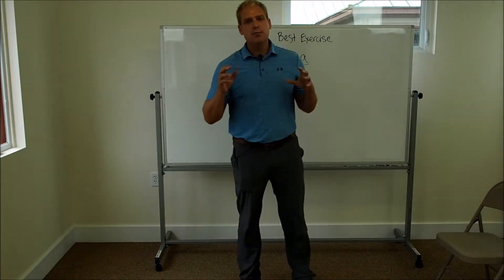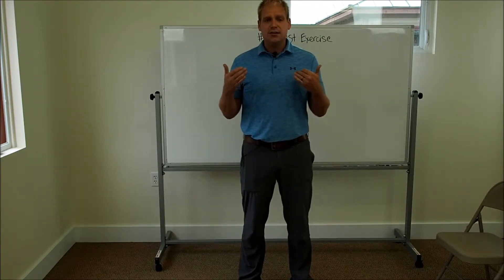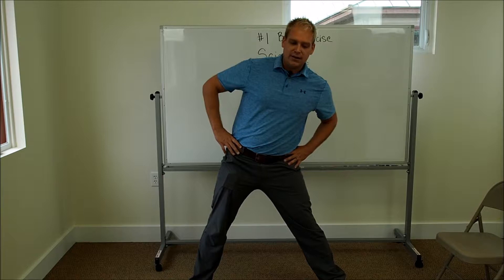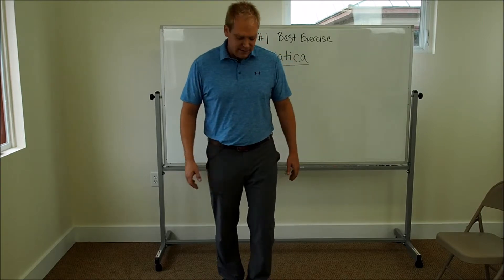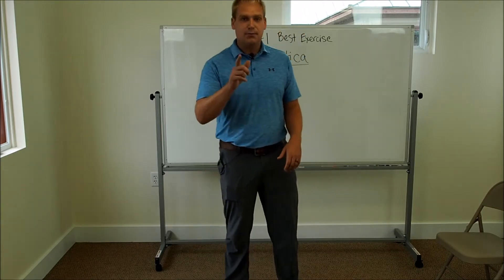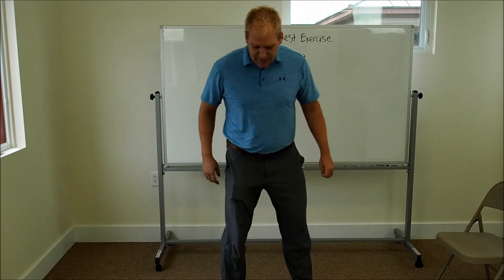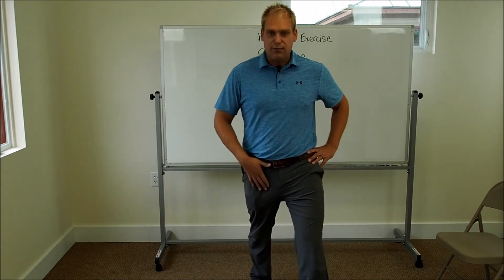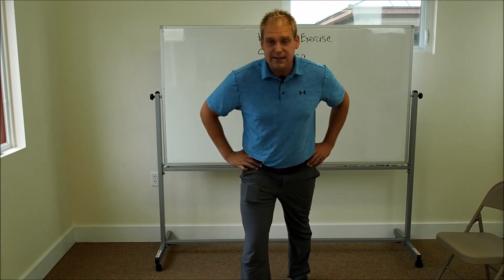#1 Best Exercise for Sciatica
Don't suffer with Sciatica anymore. Try this number one best exercise for Sciatica.